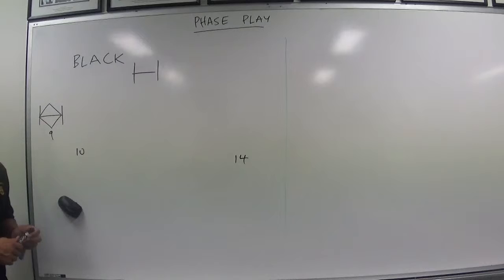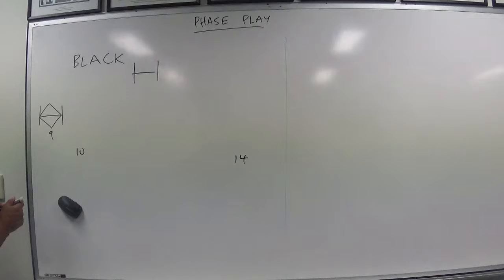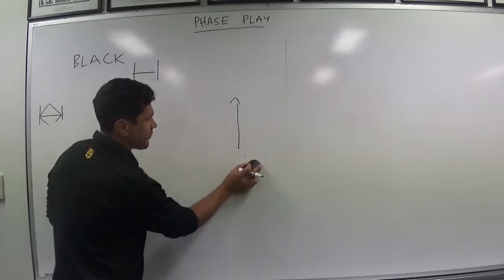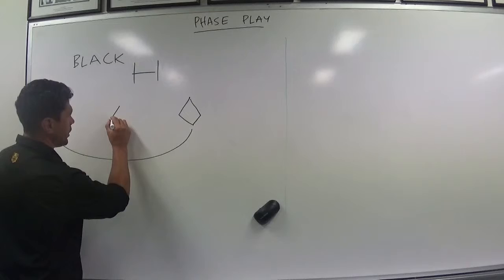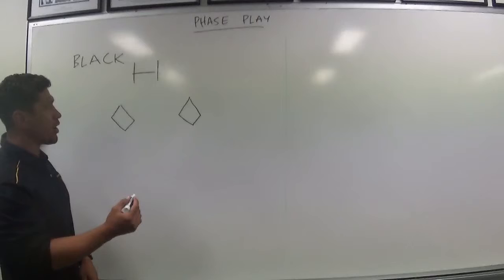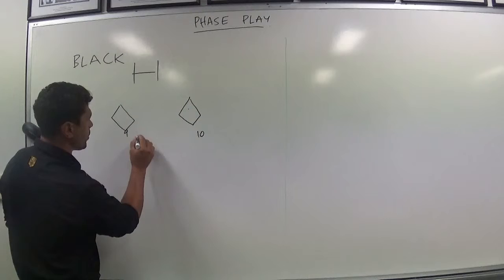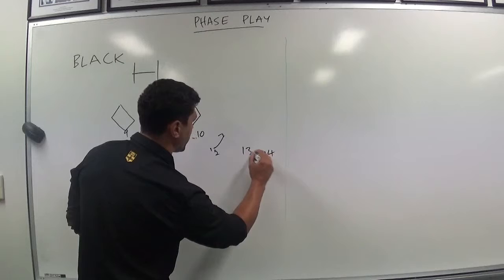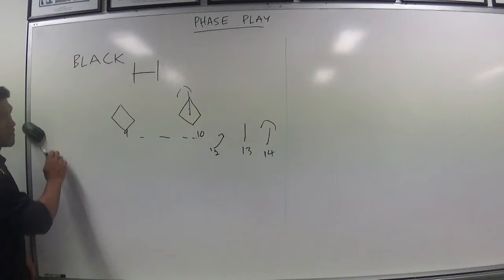Prep - Phase Play - Black - Pistons